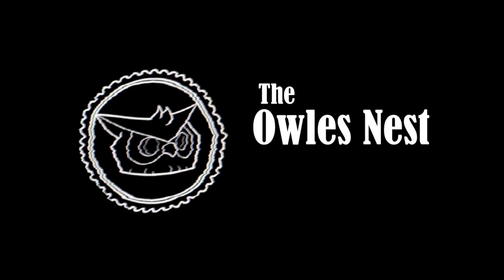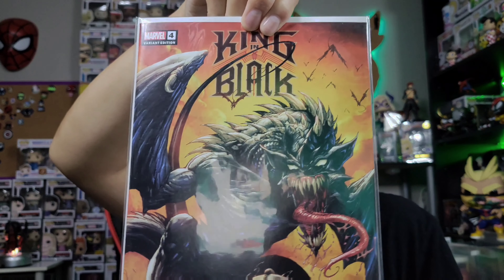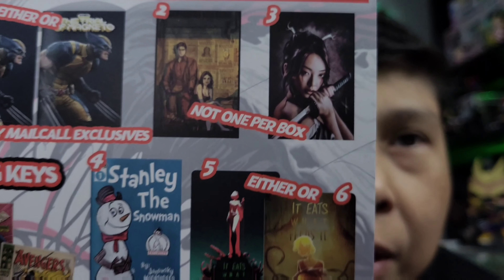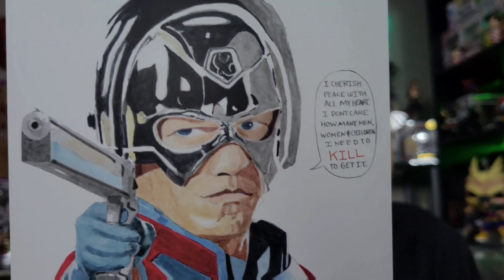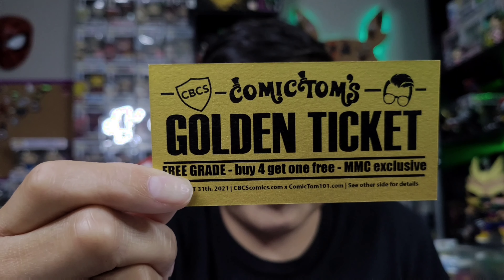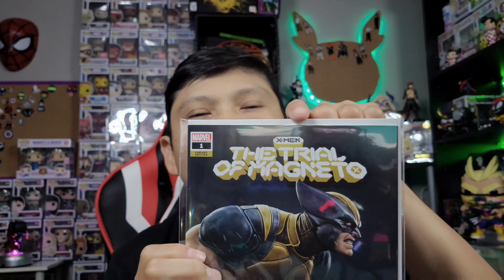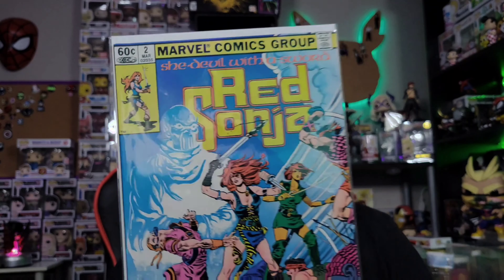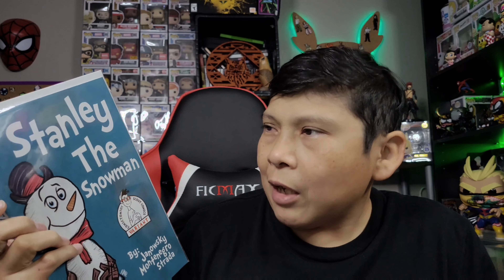Mail Call (ComicTom101 Box & Whatnot Buys) Mystery Mail Call | King In Black | Venom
Whatnot | The Owles Nest
Ebay | The Owles Nest
Mercari | The Owles Nest